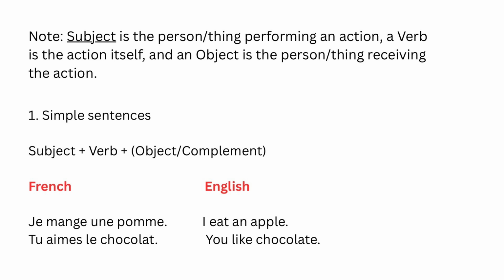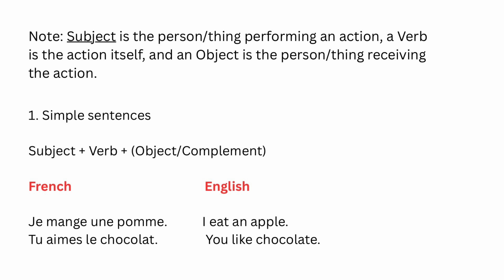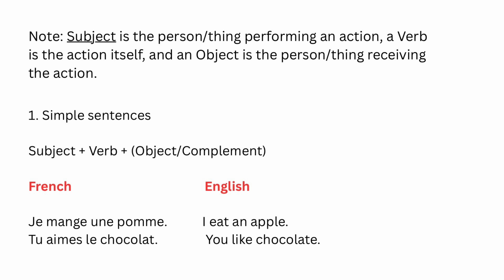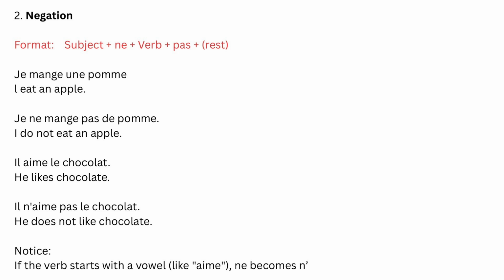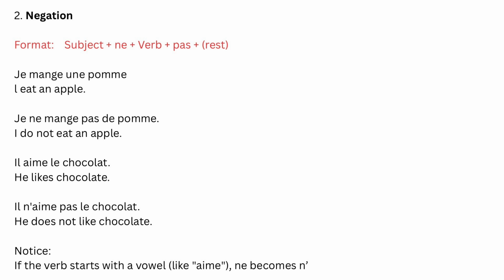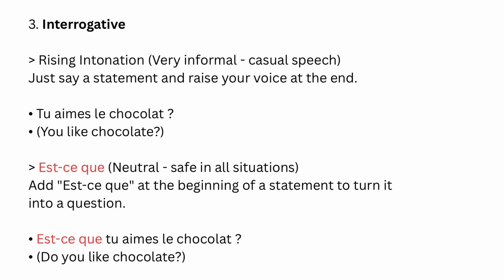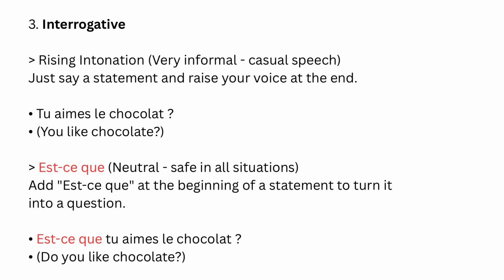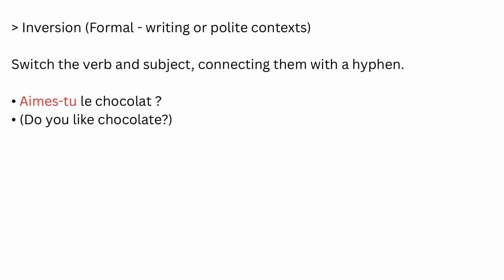How to build a sentence in FRENCH- SENTENCE STRUCTURE FOR BEGINNERS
Learn how to make a simple sentence, negative sentence also a question in French for a beginner- FRENCH SENTENCE STRUCTURE AND FORMAT EXPLAINED EASILY